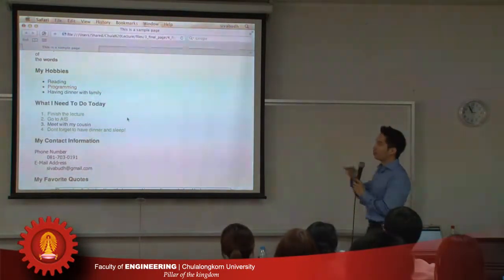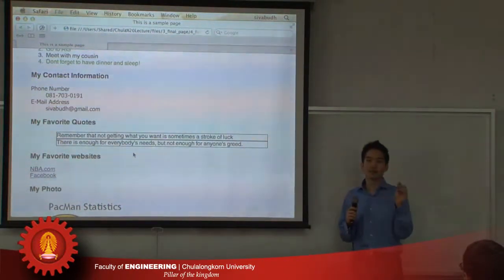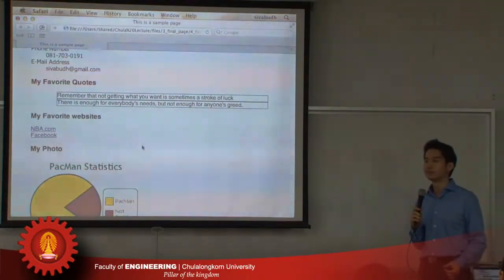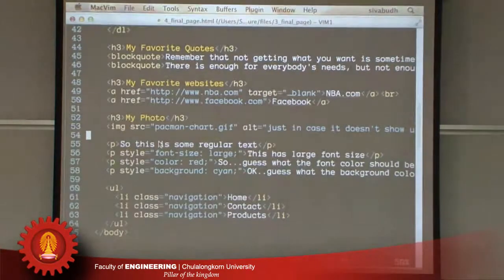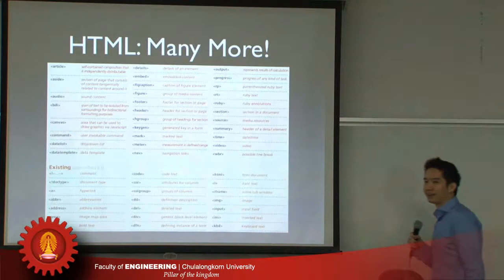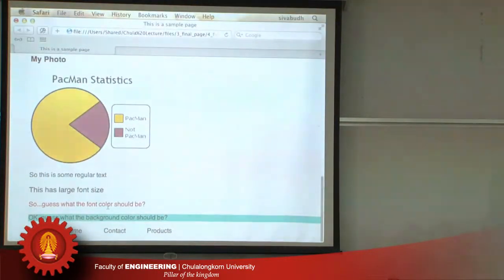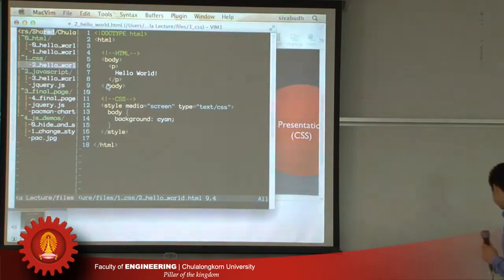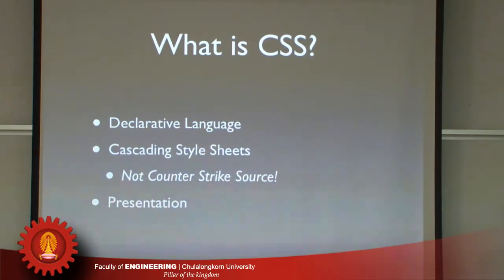Introduction to Web Technology 4/5